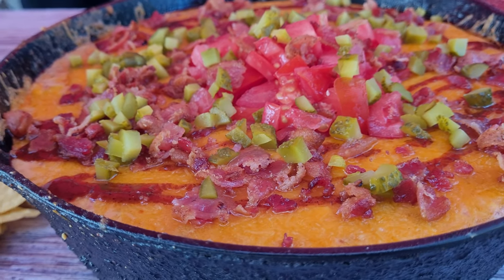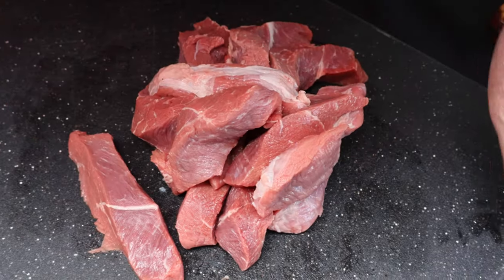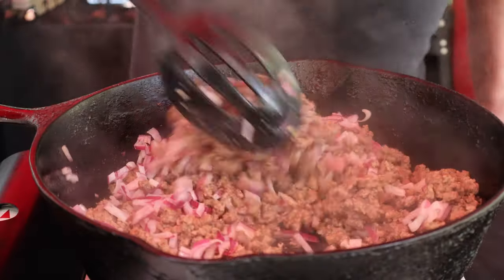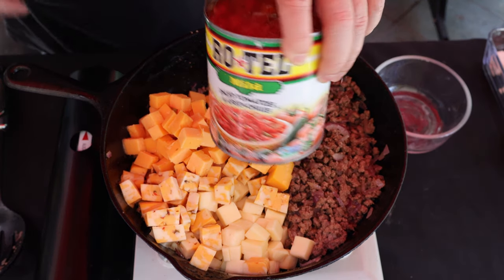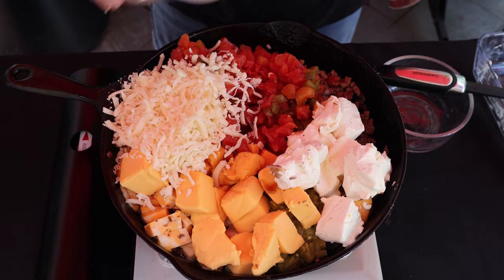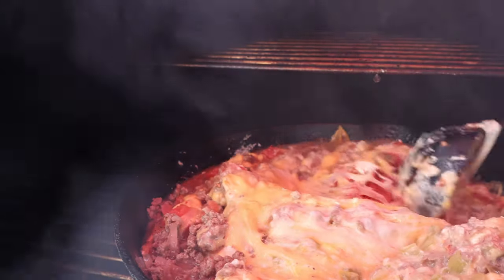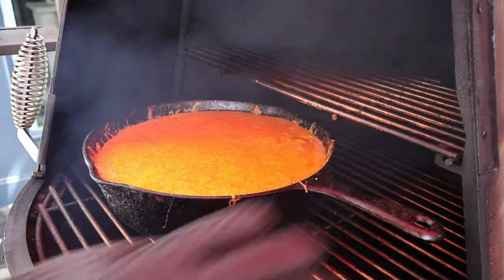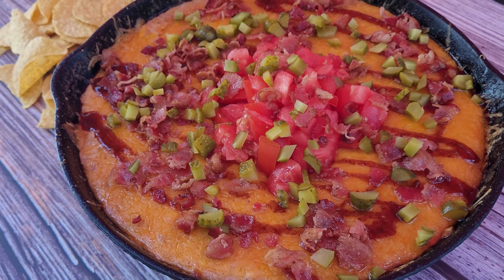Smoky Bacon Cheeseburger Dip on the Pellet Grill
Let's make some Smoky Bacon Cheeseburger Dip on the Grilla Pellet Grill.

SVG5UUHZ9KXTOJF3